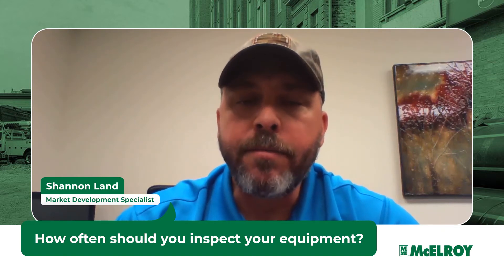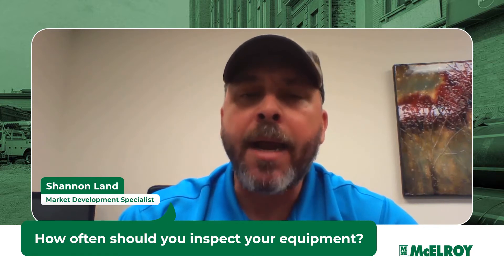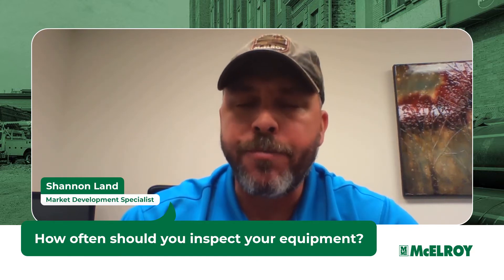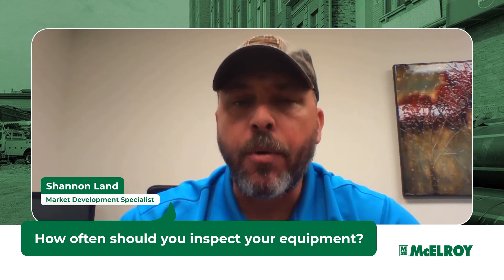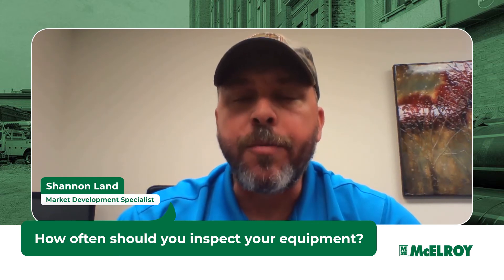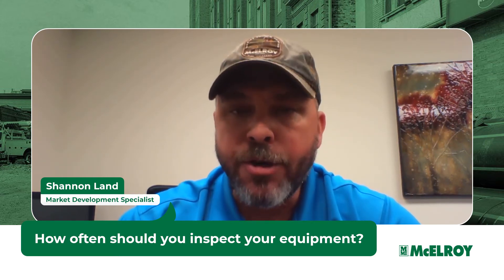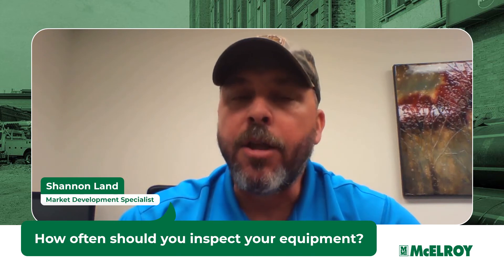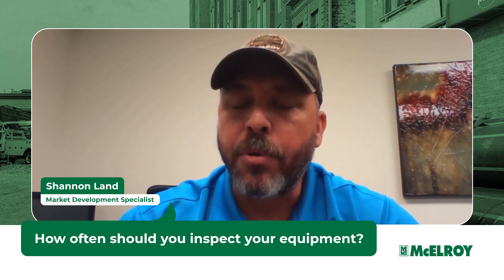McElroy Minute: How Often Should You Inspect Your Fusion Equipment?